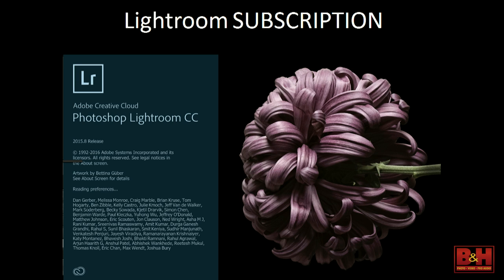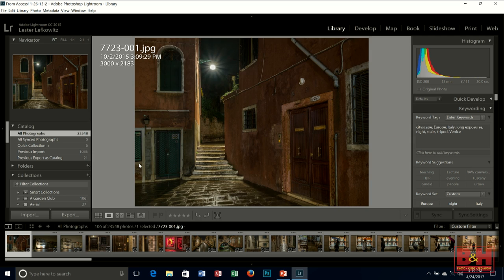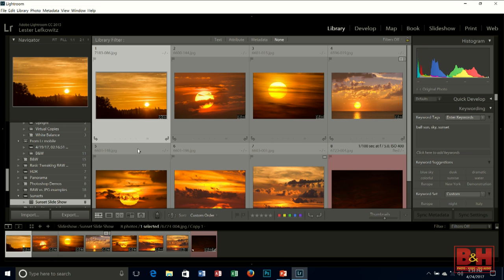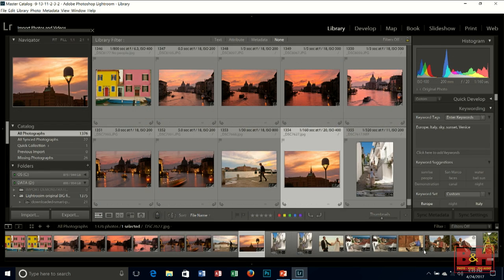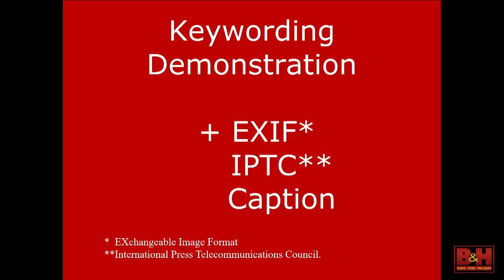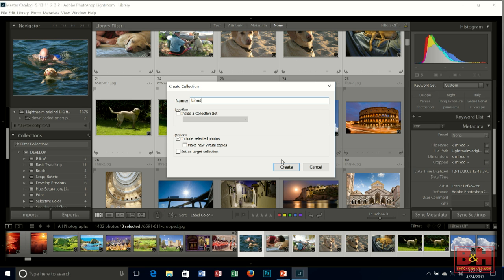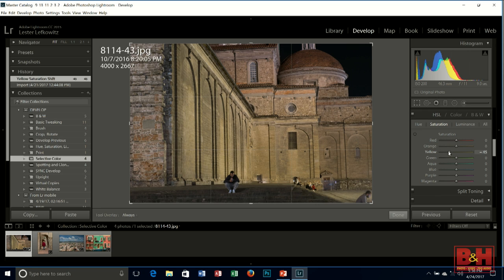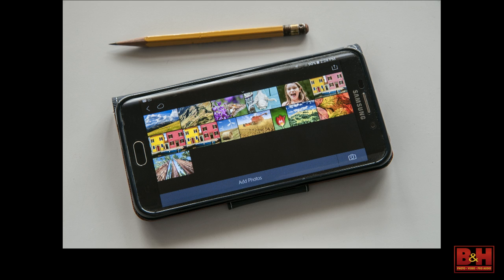Lightroom | What it Does; How it Works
After you make hundreds, thousands of spectacular photographs, now what? How do you find and organize them easily? How do you tweak, edit and polish them - and do all of this quickly, efficiently and painlessly? Lightroom is your friend! There is a reason why Lightroom is the go-to software for serious amateurs and pros alike: It’s the multi-tool for the digital photography world.

This video shows you all the cool features, from importing to “tweaking”, from making a slide show to uploading to social media; from laying out a fine print to syncing with your smartphone. You will see that, with the proper workflow, you can find any one of thousands of images in ten seconds. That’s a promise!